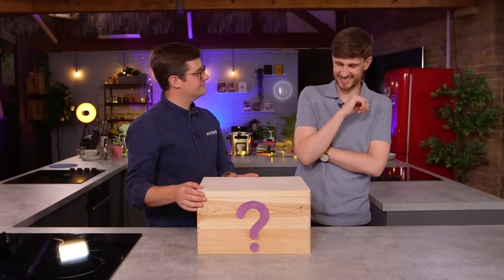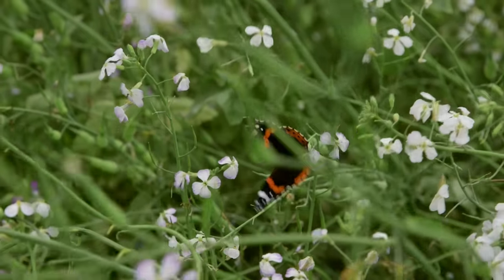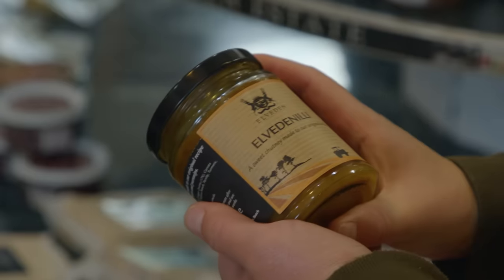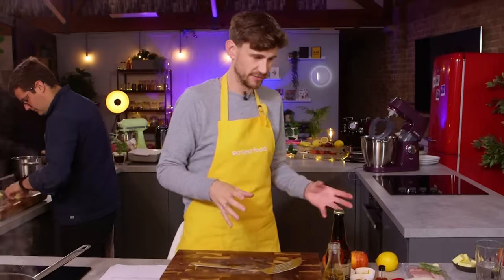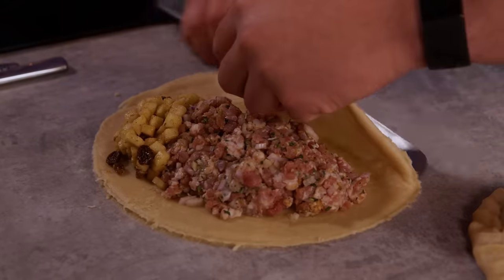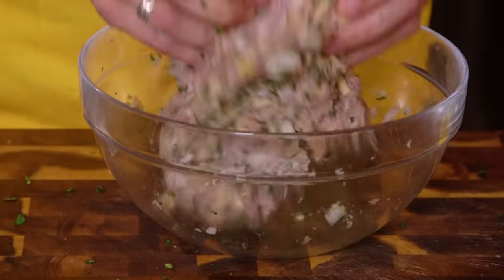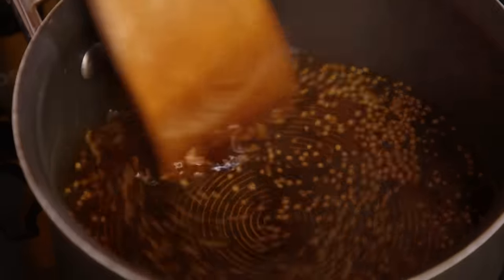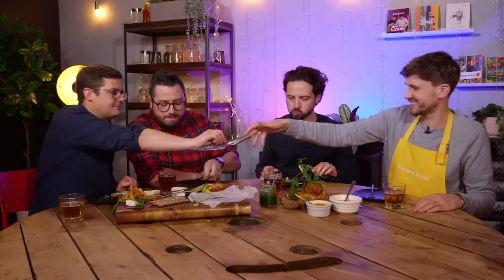BEAT THE CHEF: MYSTERY BOX COOKING CHALLENGE | Vol. 11 | Sorted Food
AD | Beat the Chef is BACK. And this time Mike is taking on Ebbers in a Mystery Box Challenge that celebrates the very best of British farm produce.

But first things first. We sent them both off to a thriving farm in the UK to learn how their ingredients made it from the fields to the Mystery Box in front of them - and they picked up plenty of key info from BASF’s agriculture experts on the way!

So, whose dish will best celebrate everything they learnt on the farm? And with 2 normals judging from the sidelines, who will take the crown…?

Want even more? You can catch us Behind the Scenes with the experts